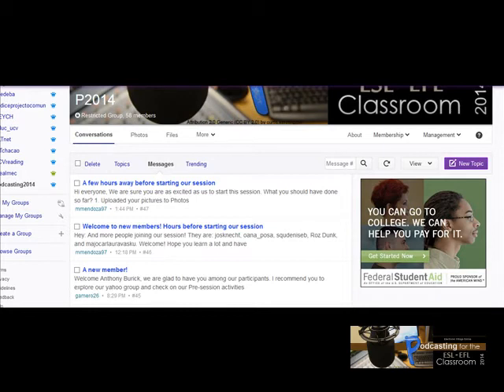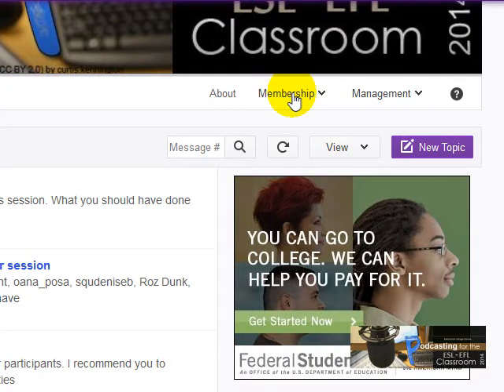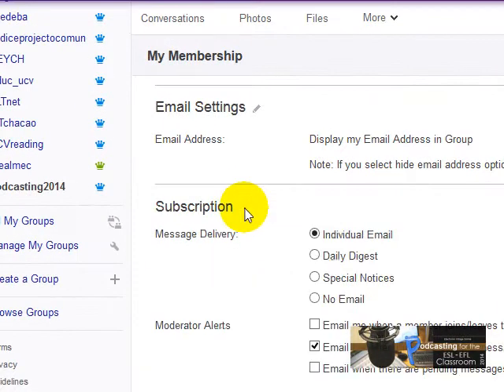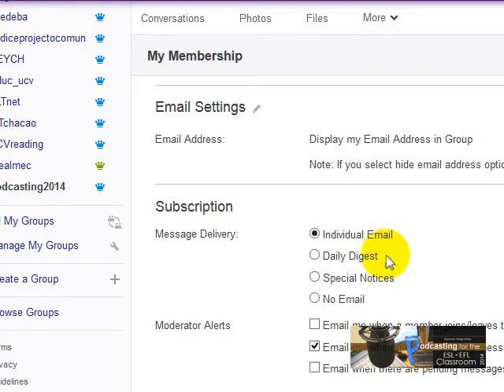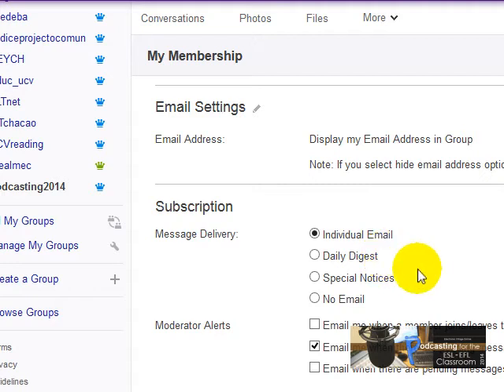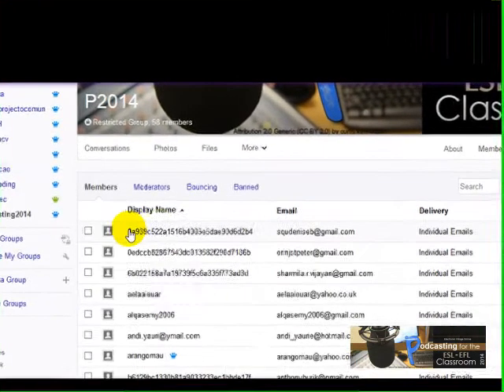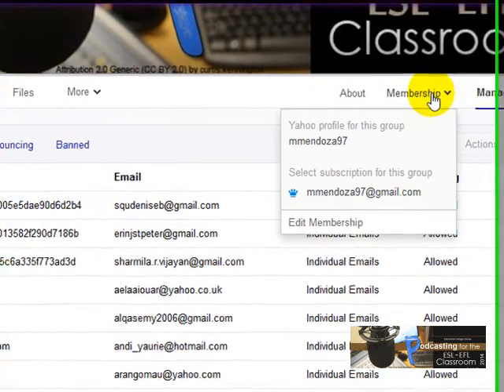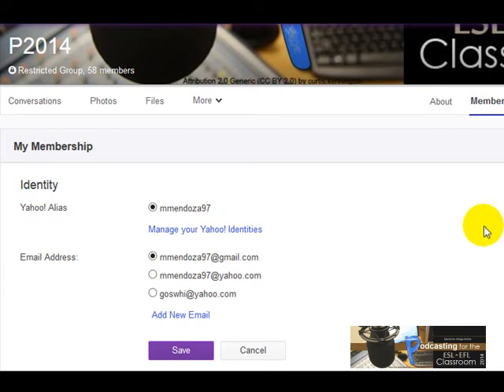Messages in Yahoo Groups